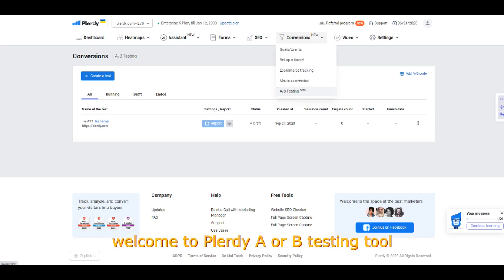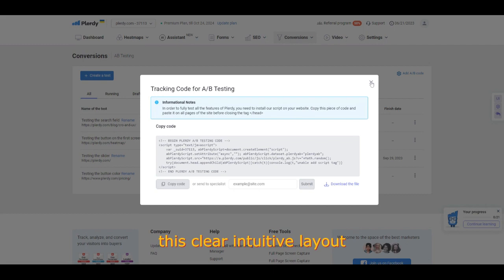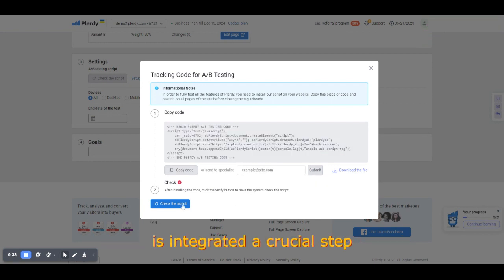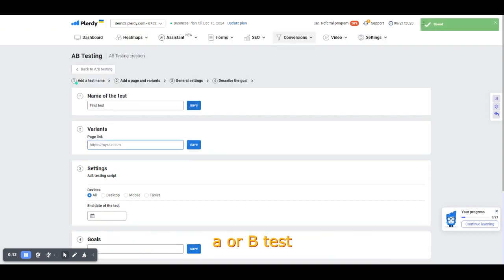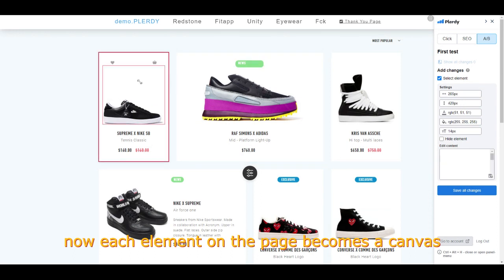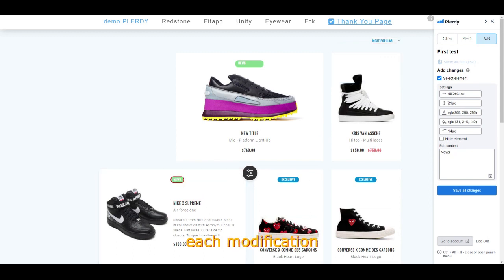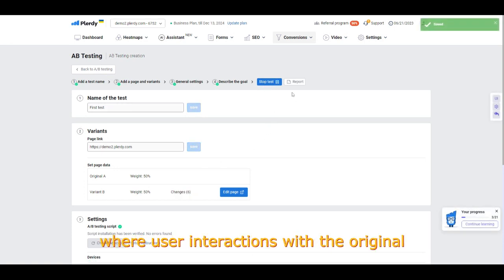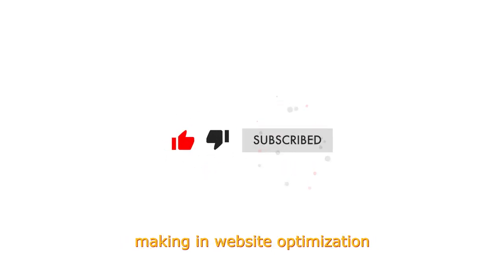Free A/B Testing Tool: Increase Conversion Rate with Plerdy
In this video, we show you how to use Plerdy’s free A/B testing tool to optimize your website and increase conversions. Learn how to set up tests, track performance, and make data-driven decisions effortlessly.

✨ What You'll Learn:
📊 How to create and organize your A/B tests
🛠️ Setting up A/B test and customizing your test parameters
🎨 Designing variant pages for better user engagement
📈 Analyzing A/B test results to choose the best performing variant
🔧 Integrating A/B testing tracking codes for accurate data collection